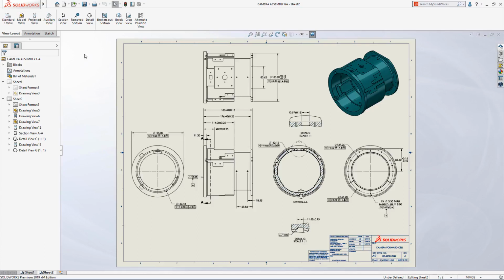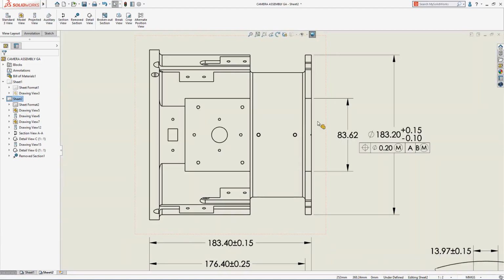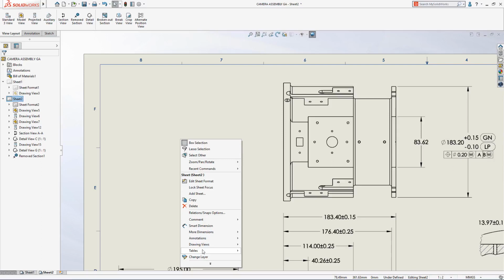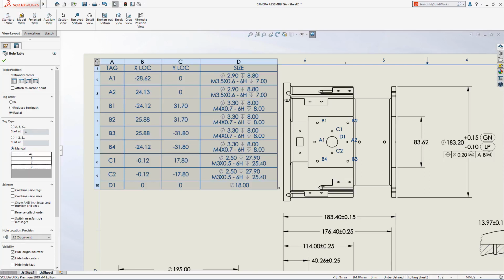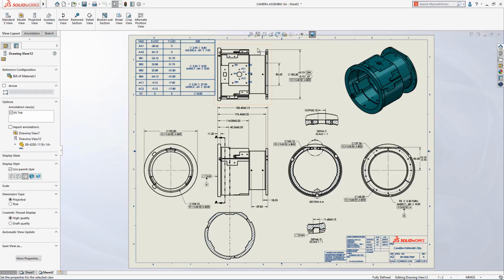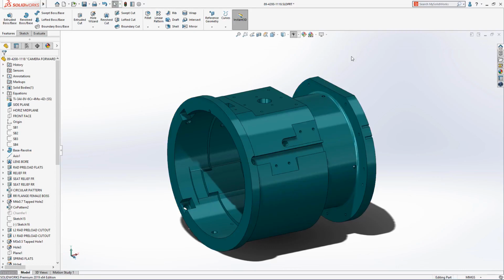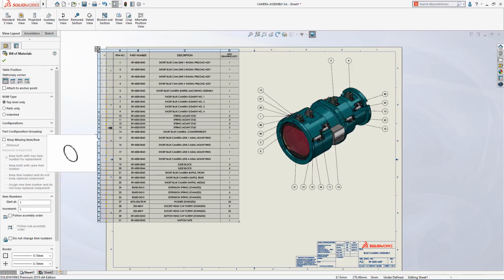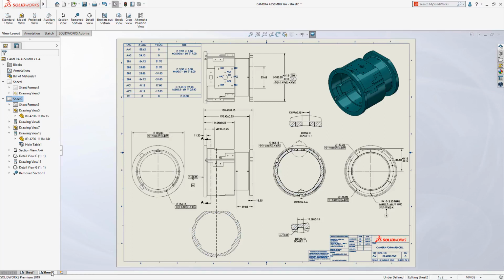Drawing Enhancements SOLIDWORKS 2019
Drawing Enhancements - SOLIDWORKS 2019. SOLIDWORKS 2019 delivers powerful new productivity enhancements that make documenting your designs even faster.